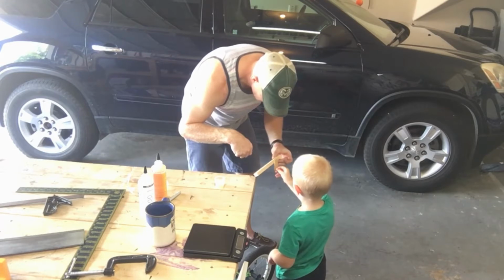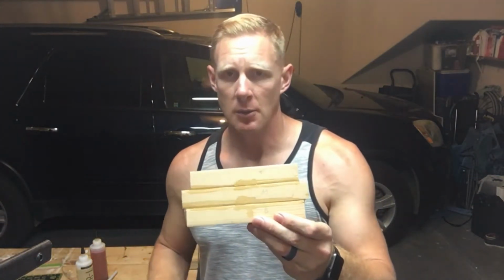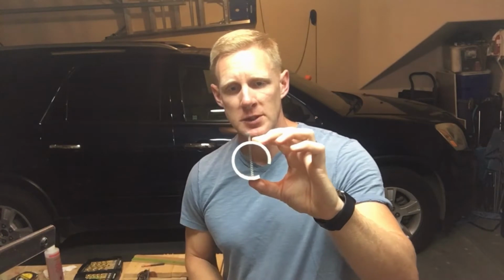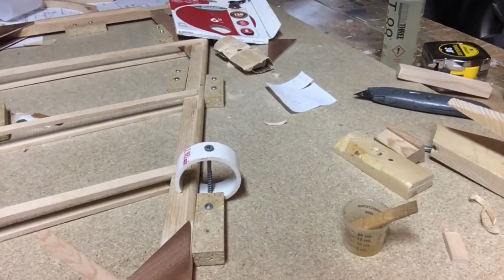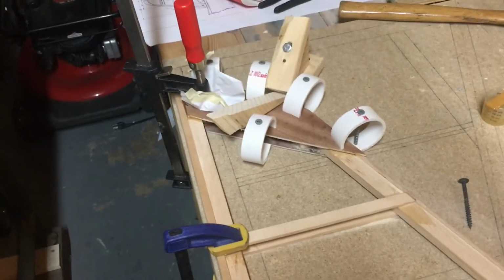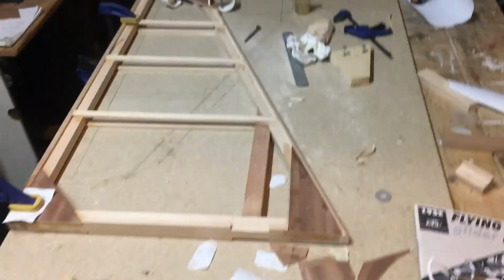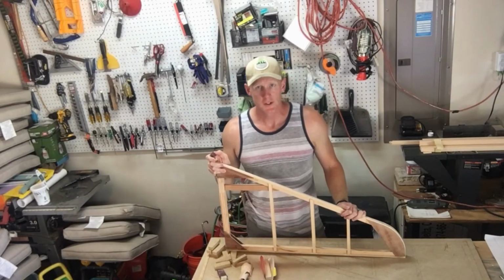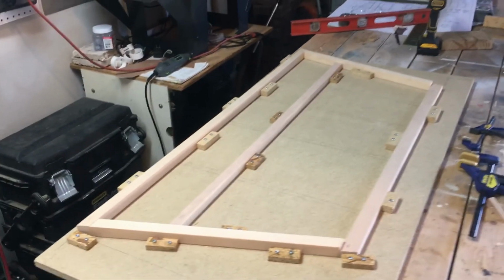Project Piet Episode 3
Tailwheels and Flying wires presents a video blog about building a Pietenpol Air Camper, a homebuilt airplane, from nothing more then a simple set of blueprints.

In this episode we finish off our vertical stabilizer!

Scott Holmes; Stomps and Claps, Upbeat party.
Nctrnm; Habit